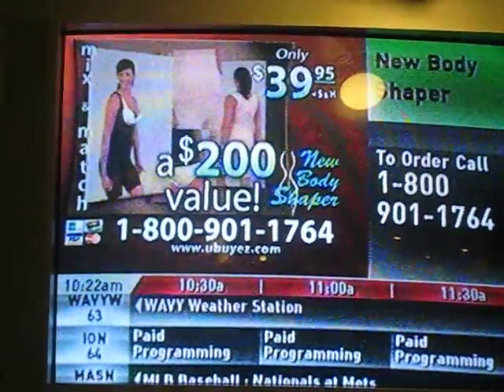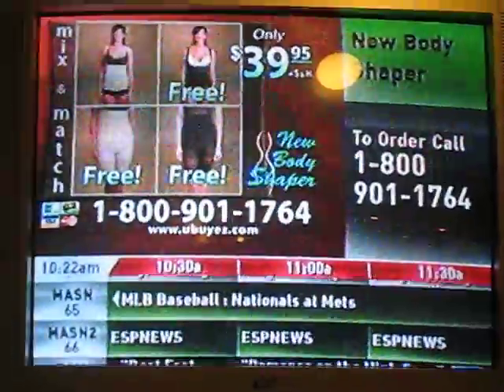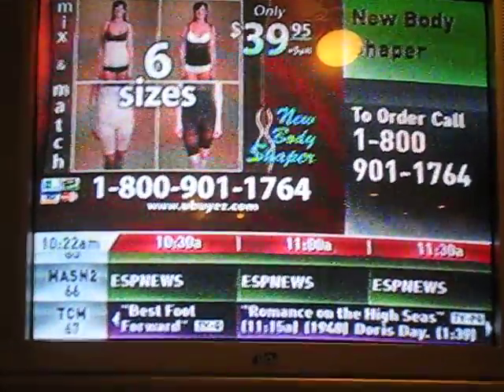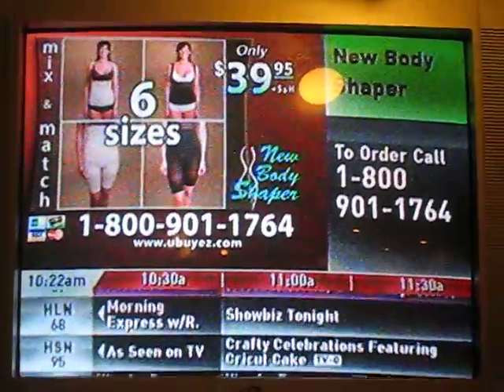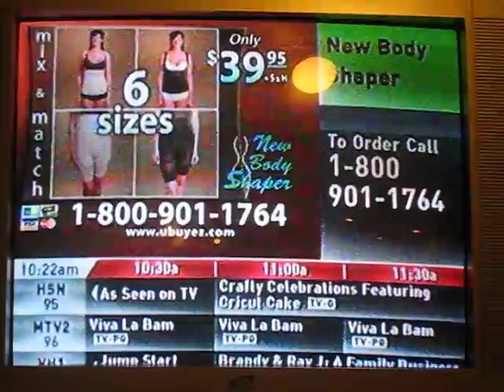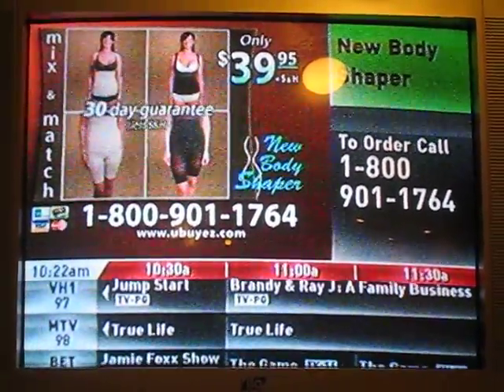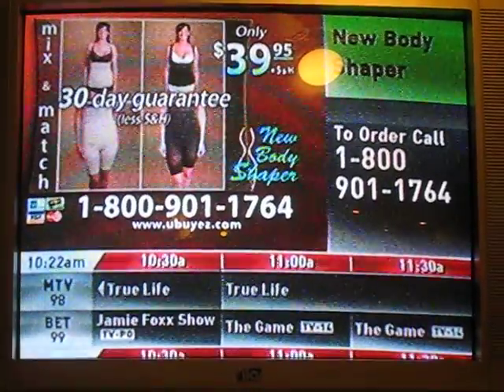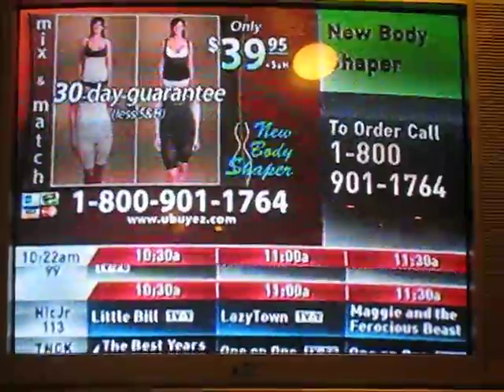Nothing on TV